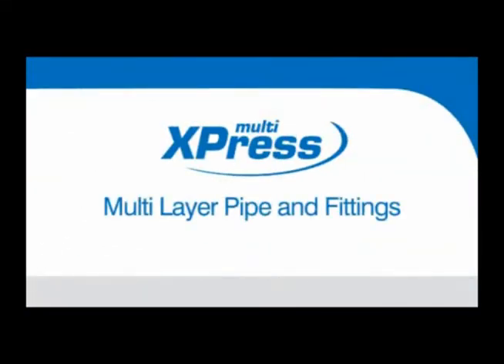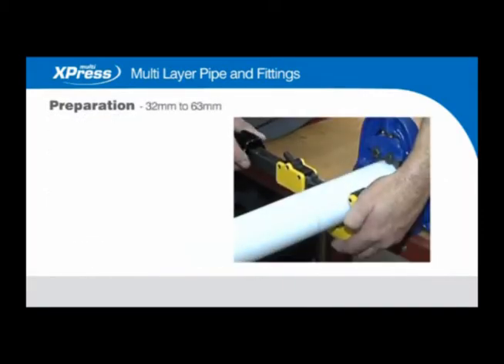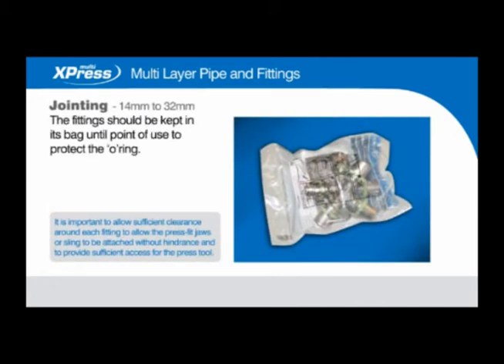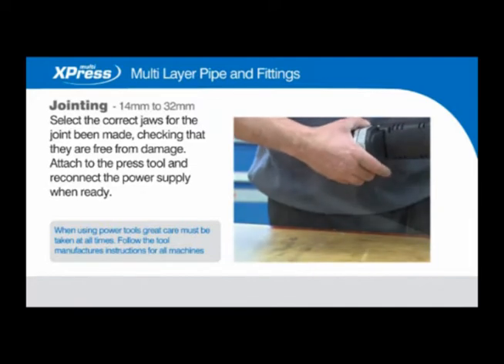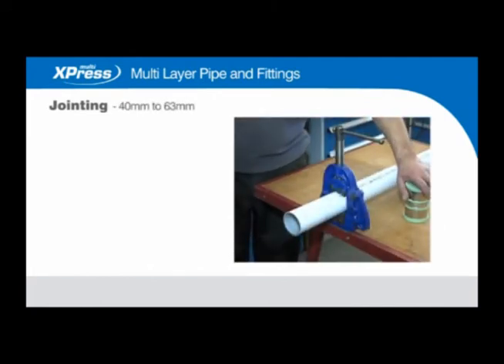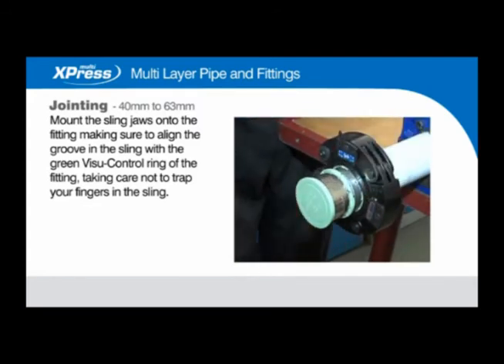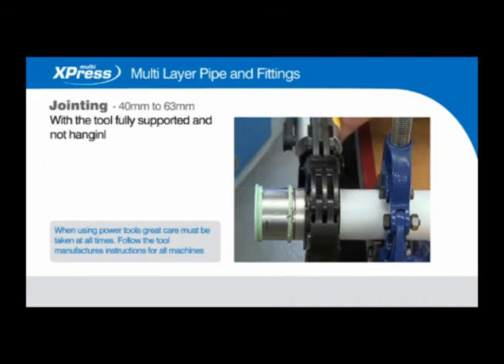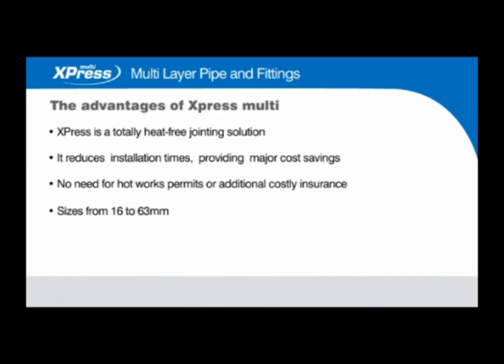Yorkshire XPress Multi Layer Pipe & Plumbing Fittings